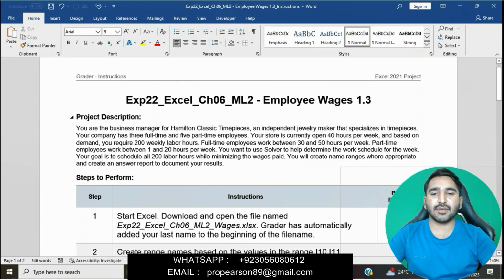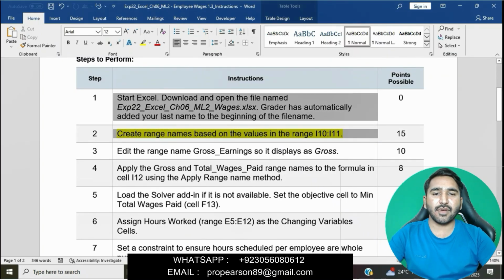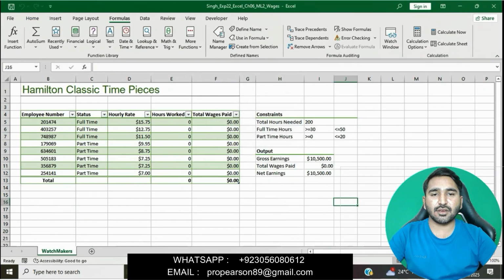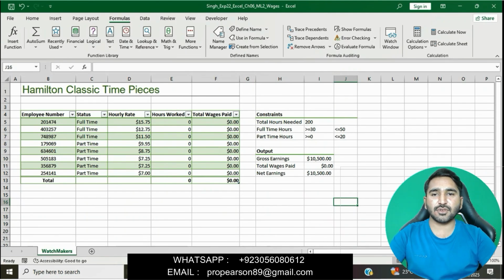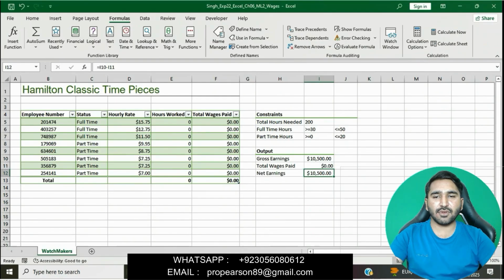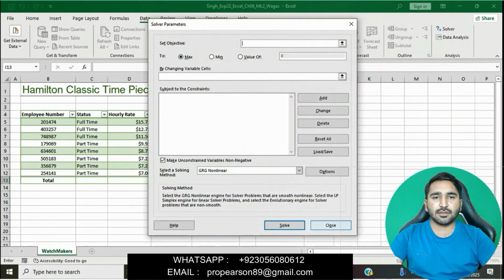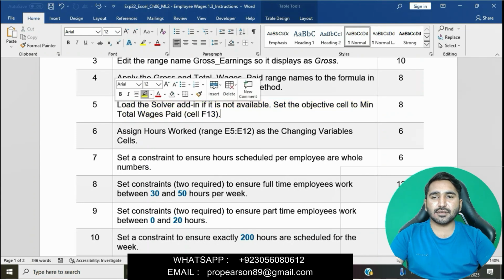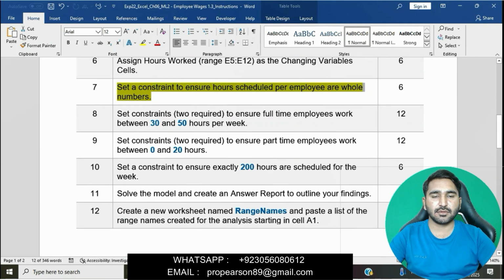Exp22_Excel_Ch06_ML2 - Employee Wages 1.1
exp22_excel_ch06_ml2 - employee wages 1.1,exp22_excel_ch06_ml2 - employee wages 1.1.xlsx,exp22excelch06ml2employeewages 1.1,exp22 excel ch06 ml2 employee wages 1.1

Exp19_Access_Ch04_ML1 - Hotel Chain 1.0
Exp19_Access_Ch04_Cap - Foodies Forms and Reports 1.2

Word Module 8 SAM Project 1b